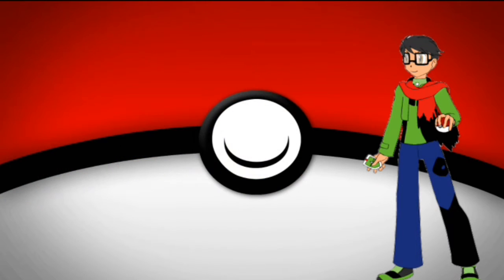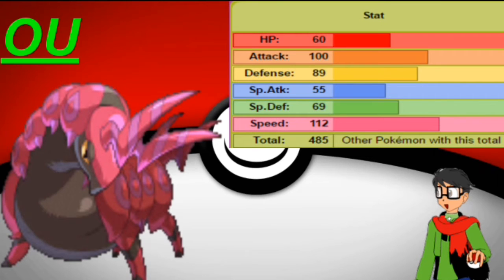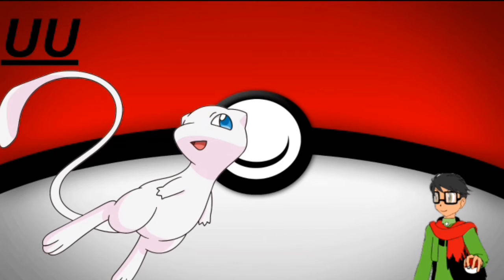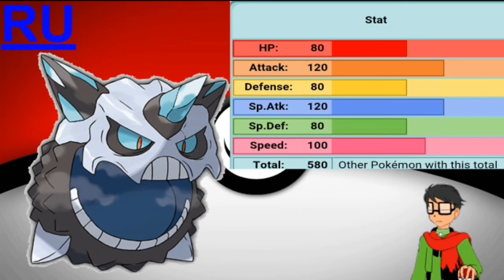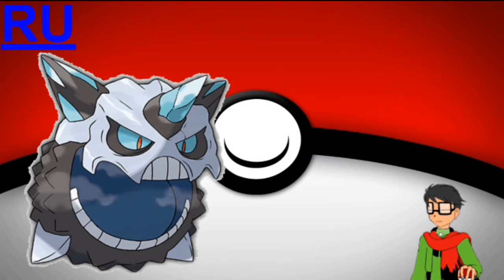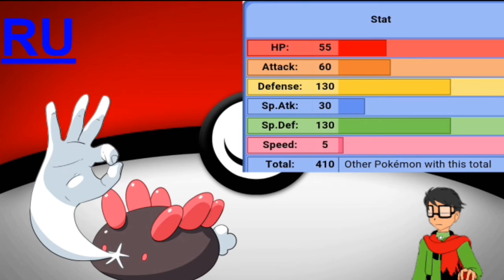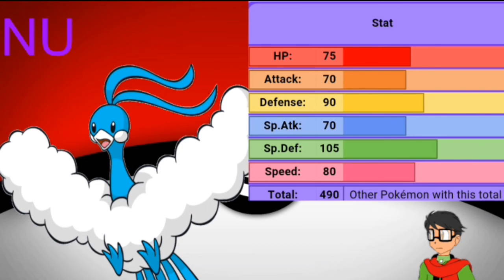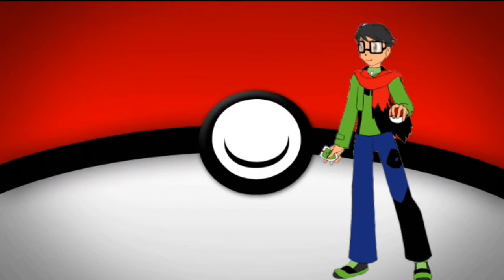San Diego Lanturn's Analysis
This Try 2